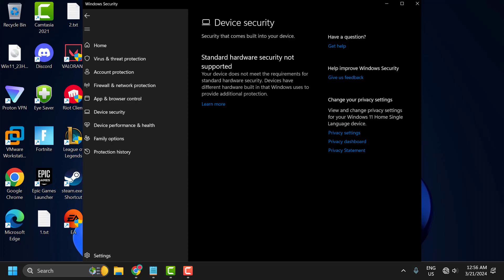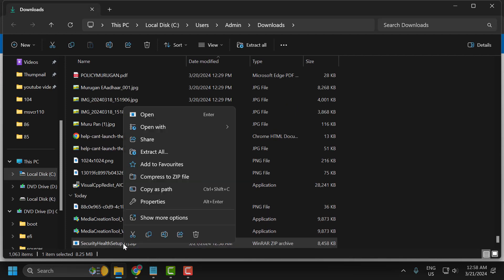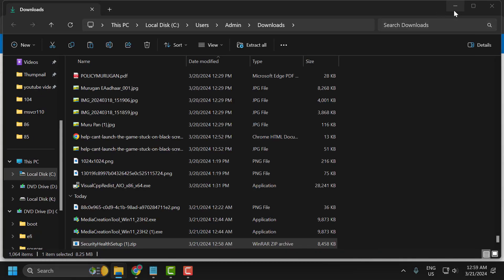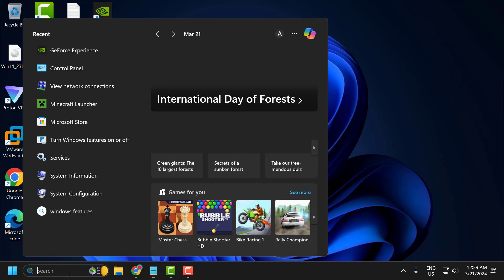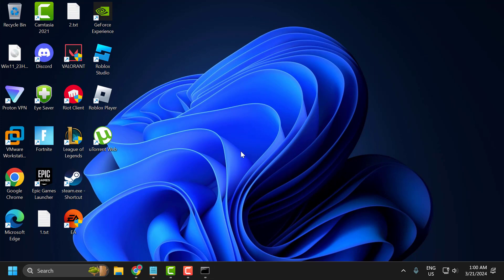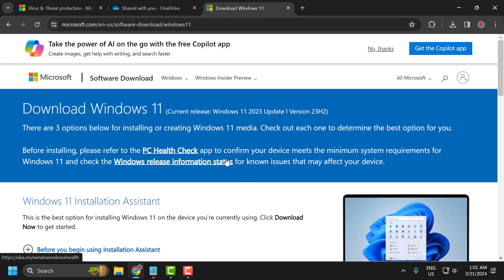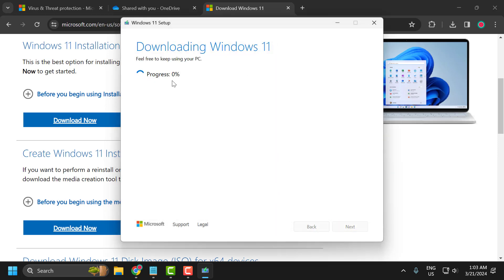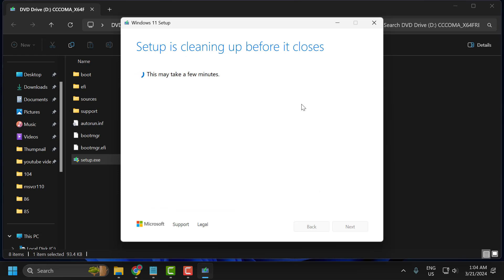Fix Windows Security Device Security Error: Standard Hardware Security Not Supported On Windows 11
This guide provides solutions to resolve the Windows Security Device Security Error encountered on Windows 11 systems. The error indicates that standard hardware security features are not supported, potentially leaving the system vulnerable. This comprehensive guide offers troubleshooting steps and fixes to ensure optimal device security on Windows 11.

00:00 Intro
00:16 Solution 1
01:55 Solution 2
03:12 Solution 3

Command Used :
winmgmt /salvagerepository

"C:\Program Files\Windows Defender\mpcmdrun.exe" -wdenable

winmgmt /backup c:\wmi_repository.bak
winmgmt /resetrepository